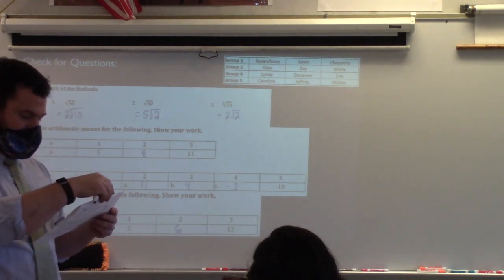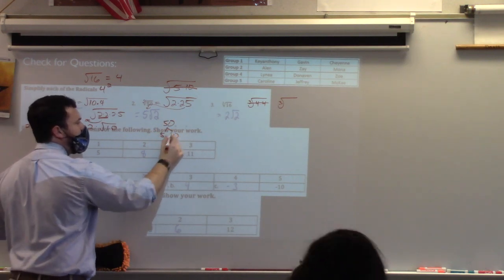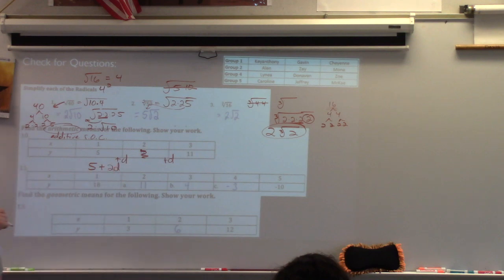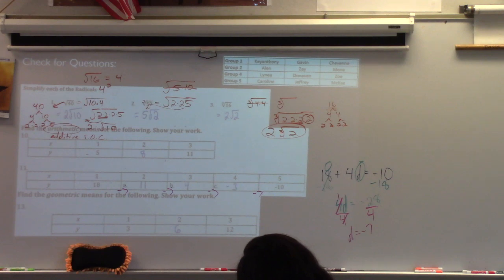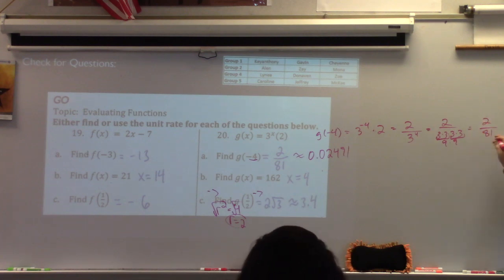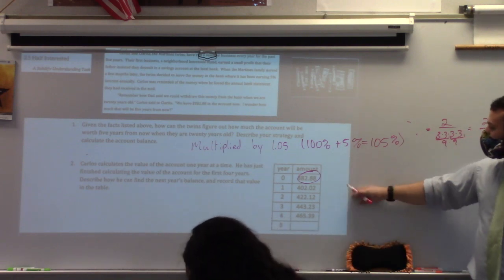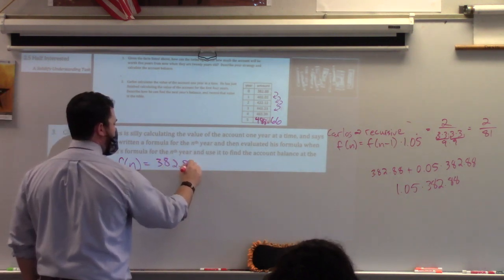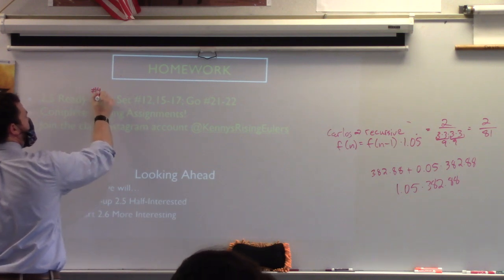Algebraic Connections Dec. 2nd Homework Discussions and 2.5 Half-Interested Task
I had planned to do quite a bit more with the task 2.5 Half-Interested, but we ended up spending a lot of time on the homework. Please use this to improve your understandings of simplifying radicals and finding arithmetic and geometric means.
As far as we got, the task focused on understanding the difference between recursive and explicit equations for discrete and continuous models. We will pick back up here on Thursday!